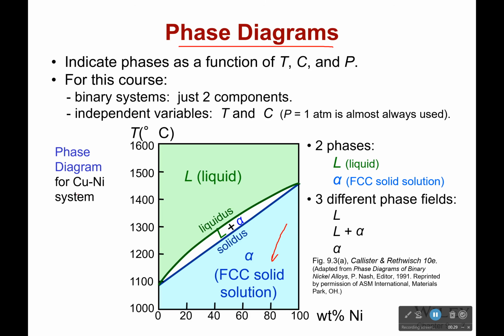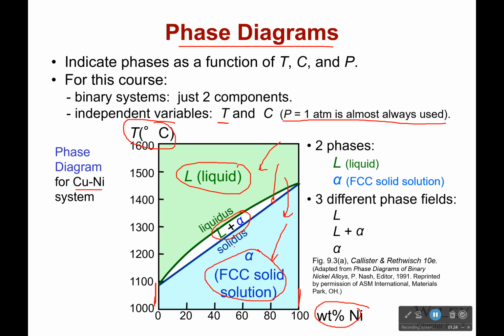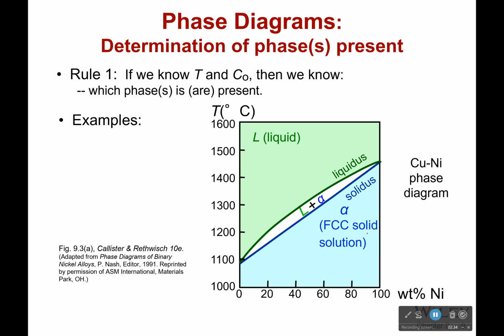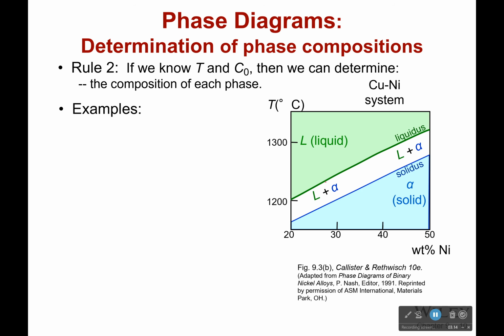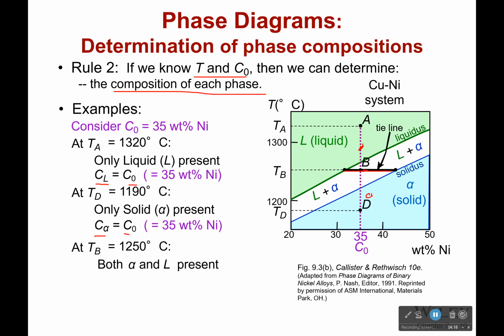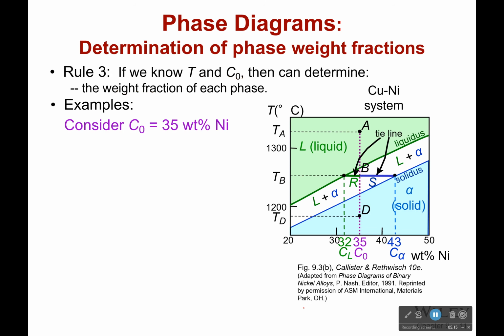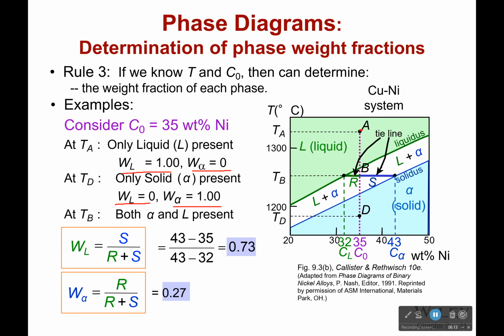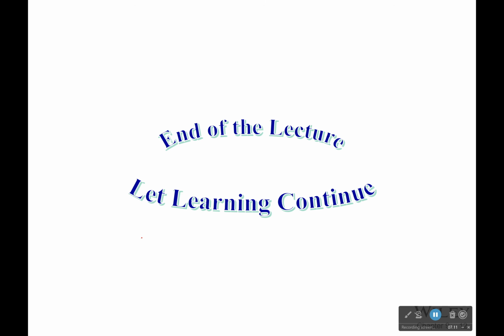Phase Diagrams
Phase diagrams are how we tell what phases (ordered structures of atoms) are present at particular temperatures and concentrations. Either changing the temperature or the concentration can change the number of phases or type of phases.